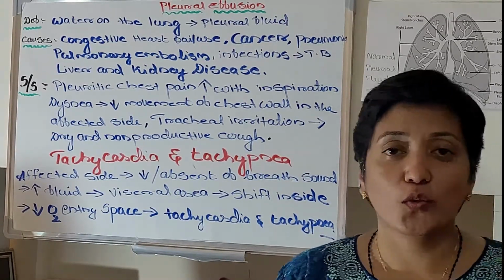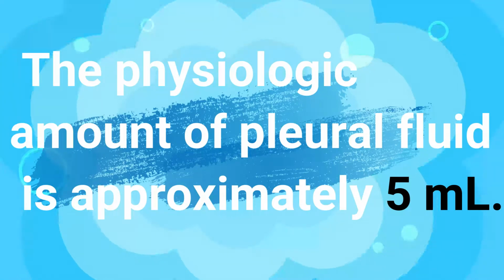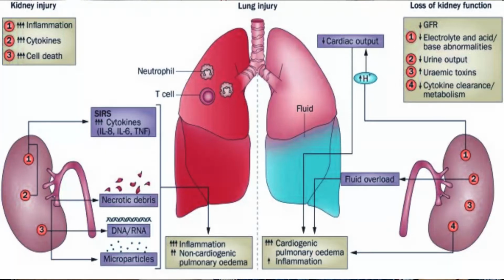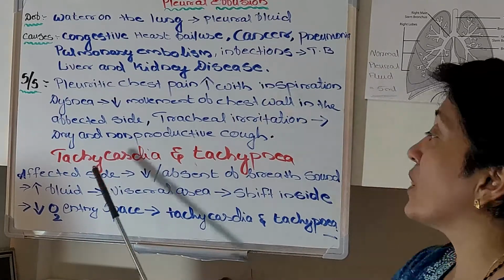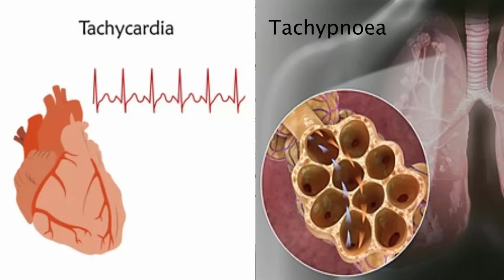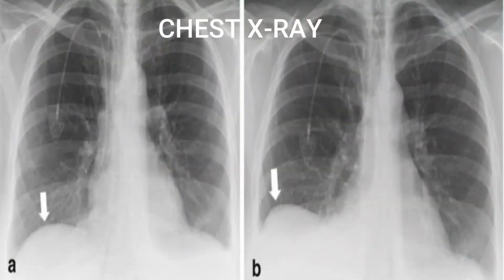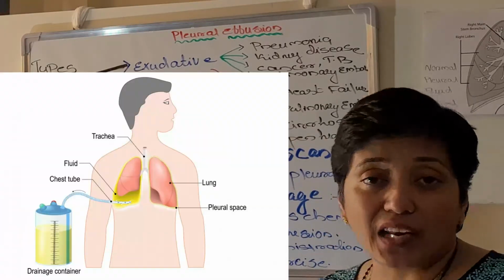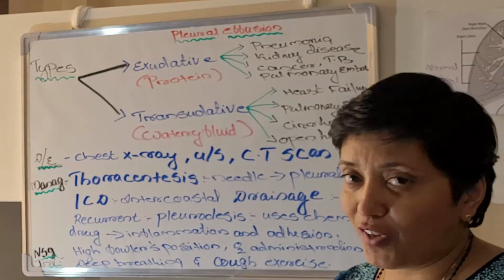PLEURAL EFFUSION- NURSING GUIDE FOR PROMETRIC (SAUDI,OMAN,QATAR), DHA,HAAD, MOH,NCLEX,CBT.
A IMPORTANT POINTS ABOUT PLEURAL EFFUSION  , WHAT A NURSE NEED TO KNOW WHO IS PREPARING FOR THE NURSING EXAM.
ALL EXAM BASED POINTS REGARDING PLEURAL EFFUSION IS INCLUDED IN THIS VIDEO.
A NURSING GUIDE FOR SHORT TERM NURSING EXAM PREPARATION.